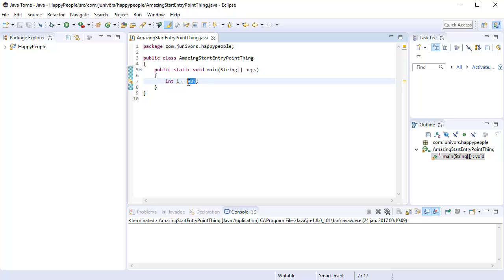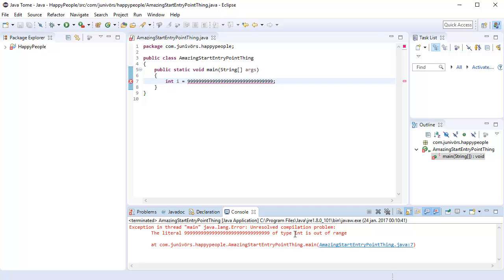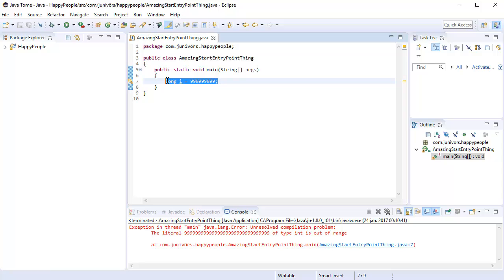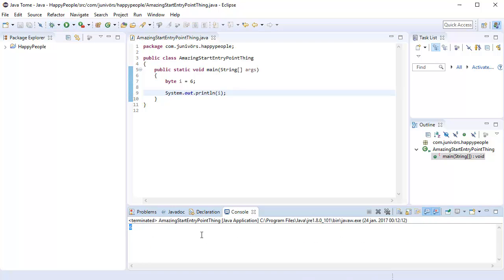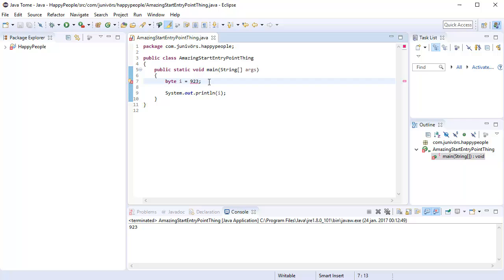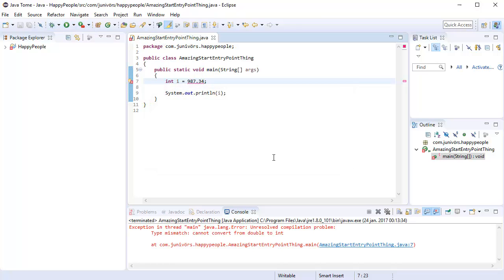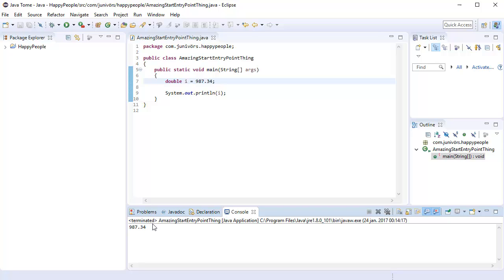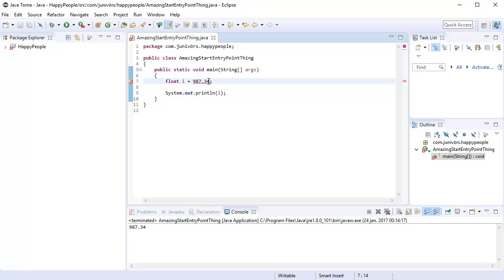Let’s Java—Numeric types—Learn Java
Let’s Java is a programming tutorial series with the intent of teaching the viewer the Java programming language thoroughly.